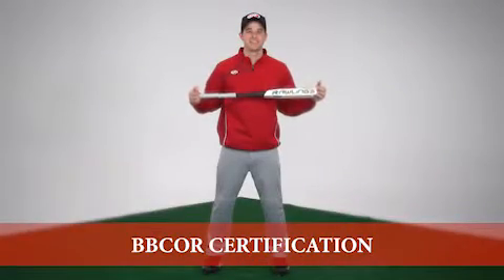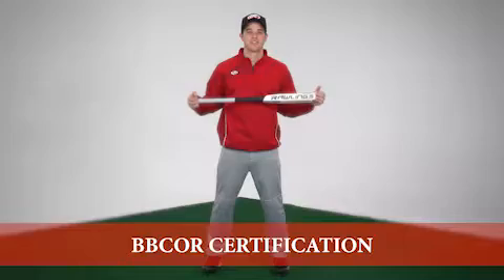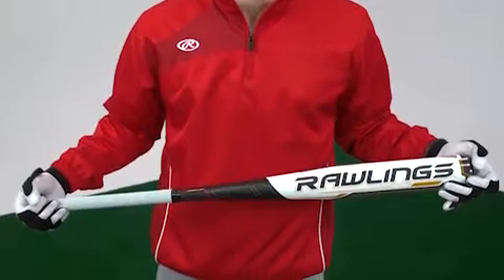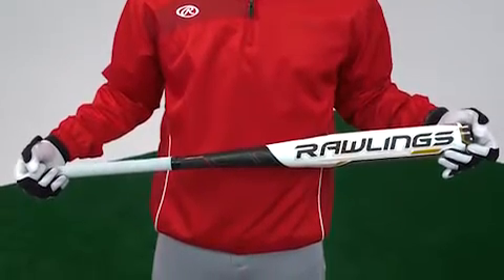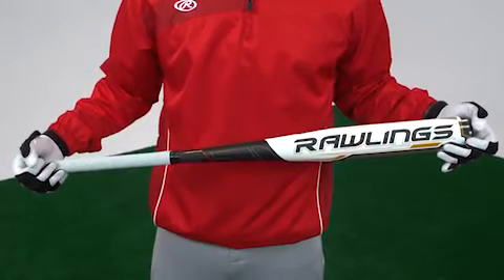Rawlings BBCOR Bat Technology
What makes Rawlings' 5150 BBCOR bats the choice of the nation's top college baseball teams?  Watch this video to see why Rawlings BBCOR Bats are the hottest on the market.